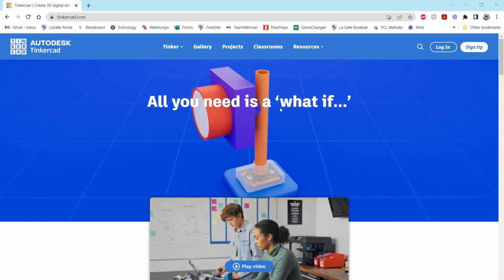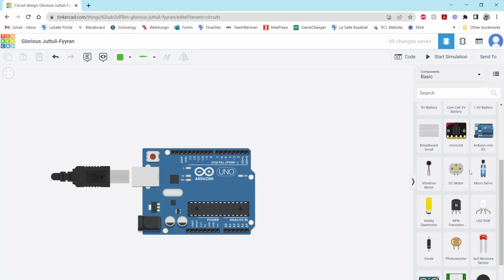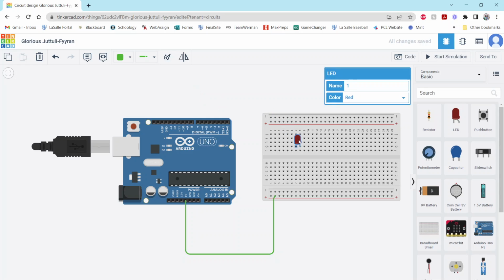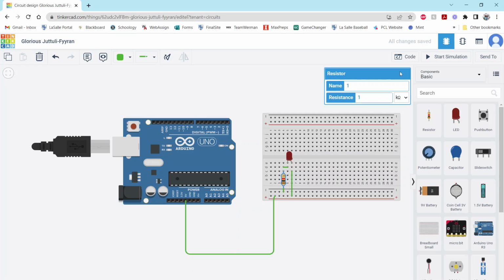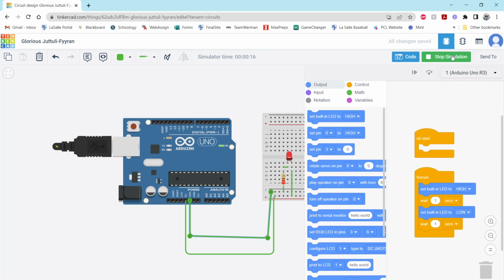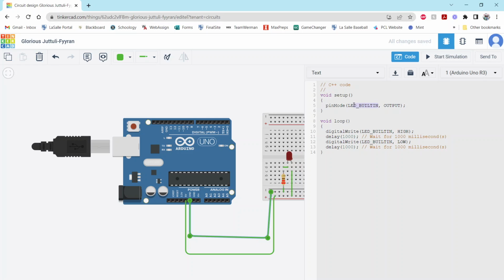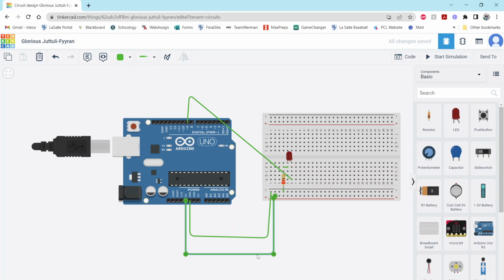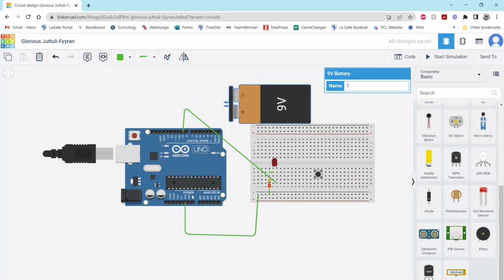TinkerCad Setup & Tutorial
Using TinkerCad to model Arduino projects.